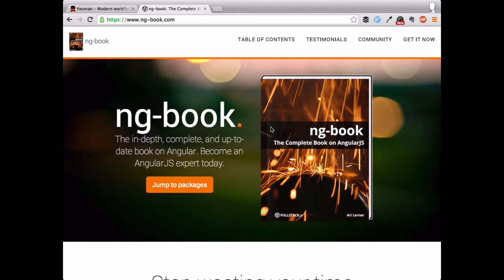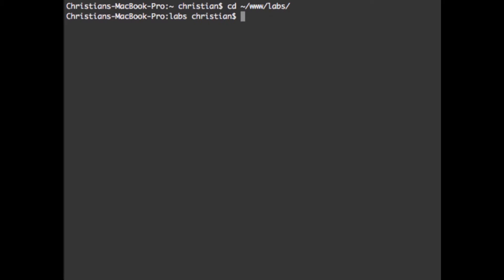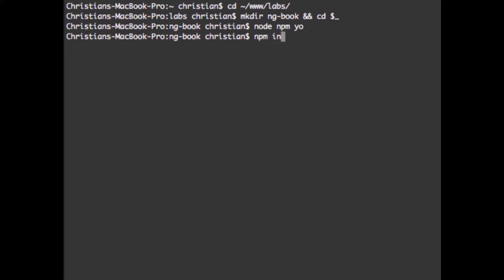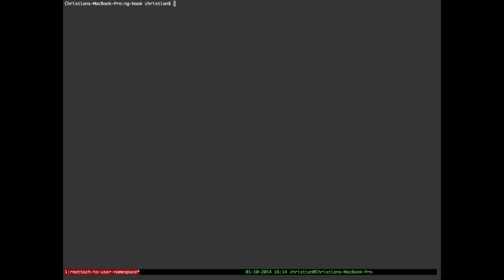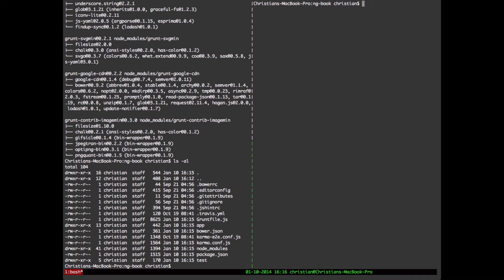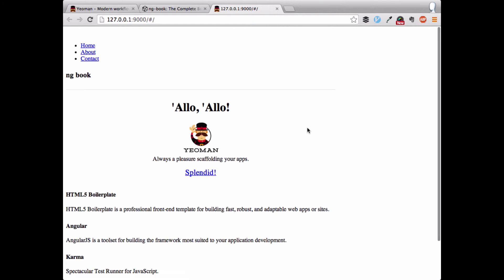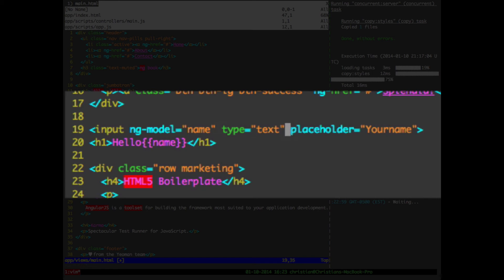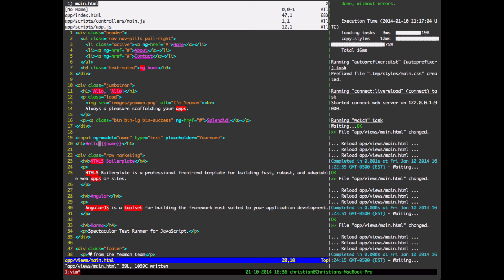Using Yeoman along with the ng-book.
asciicast . Rather than manually creating a test environment to follow along with the ng-book examples use Yeoman instead.